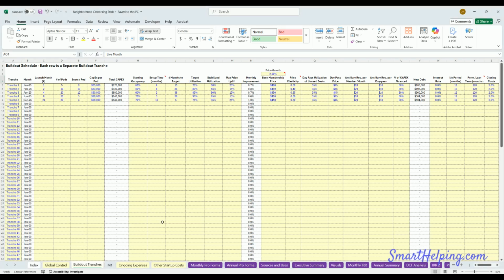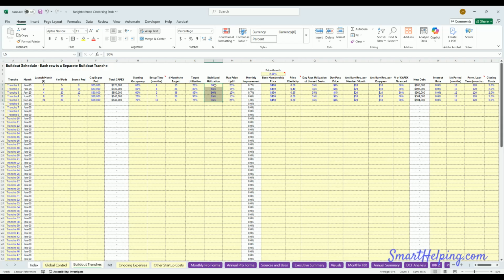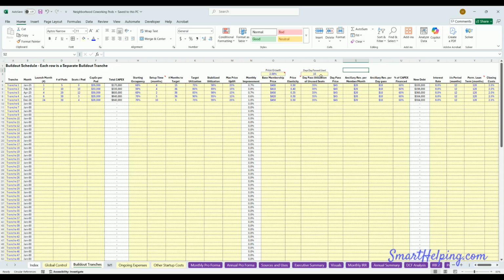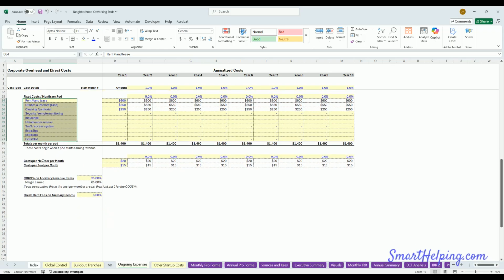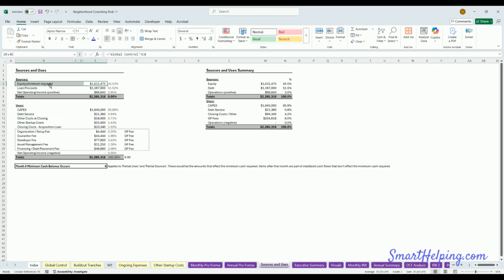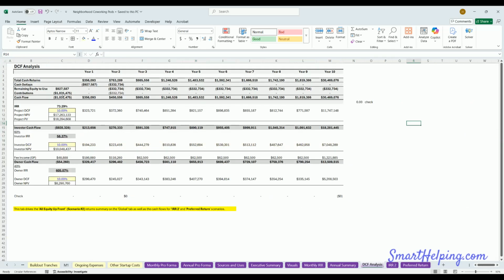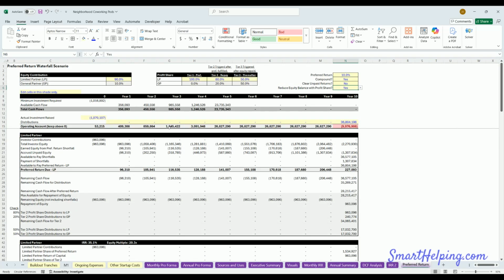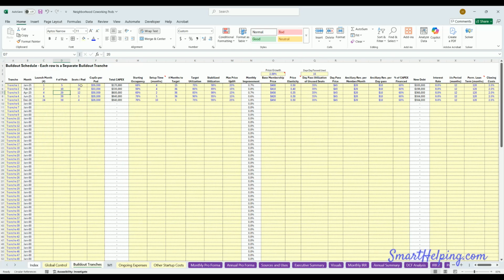Office-as-a-Service Financial Model (coworking pod developer)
I'm excited to present the latest unique financial model. It is a scaling concept that involves selling subscriptions for access to coworking pods. All the assumptions are dynamic and the template allows for up to 60 tranches to be configured over 10 years.

I've explored a new pricing algorithm that looks at a defined elasticity factor against utilization and target utilization to affect base pricing.

Includes many joint venture waterfall scenario options (GP/LP) with clear investor contribution / distribution summaries, IRRs and equity multiples.